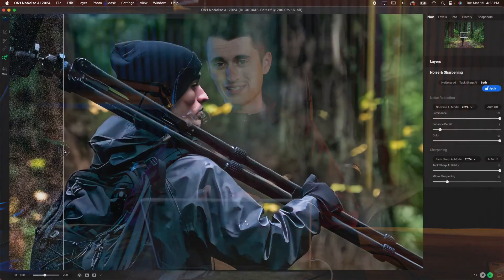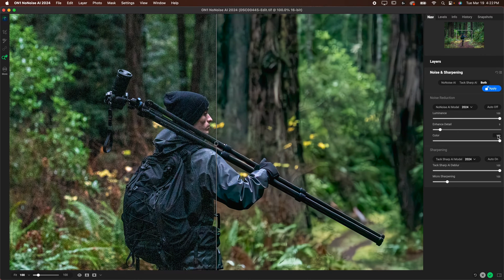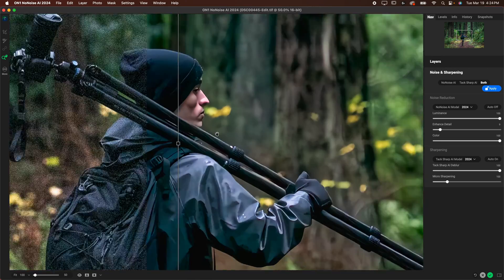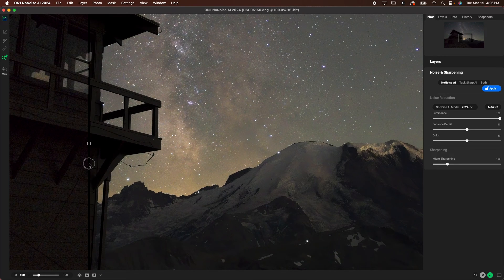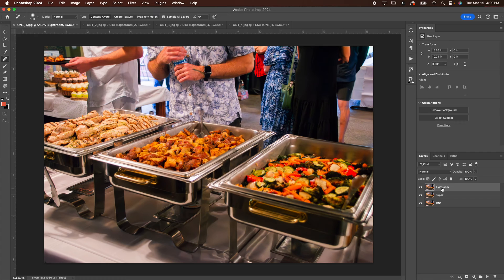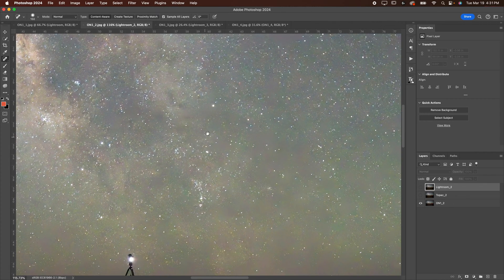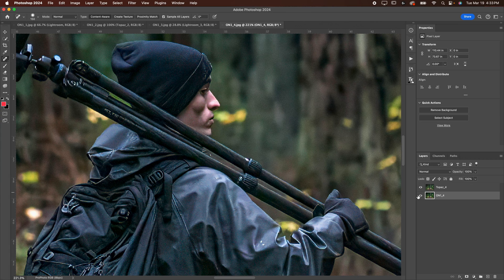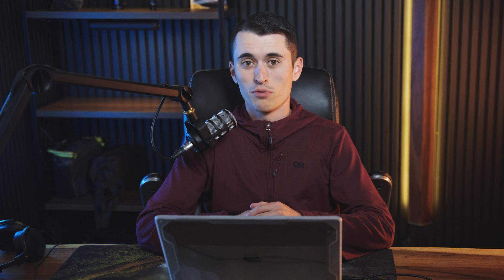ON1 NoNoise AI 2024 HONEST Review + Comparing to Lightroom and Topaz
ON1 recently released their 2024 edition of NoNoise AI, a software designed to help you reduce noise in your photography. In this video, I give you an inside look at the software and compare the denoising capabilities of NoNoise AI 2024 to Topaz Photo AI and Lightroom's denoising feature.

0:00 - Introduction
0:57 - How NoNoise AI 2024 Works
7:33 - ON1 NoNoise vs. Topaz vs. Lightroom
11:58 - Is ON1 NoNoise AI 2024 Worth It?
13:11 - Conclusion